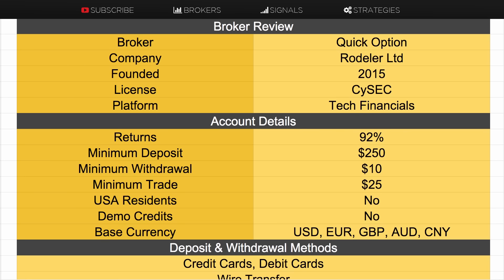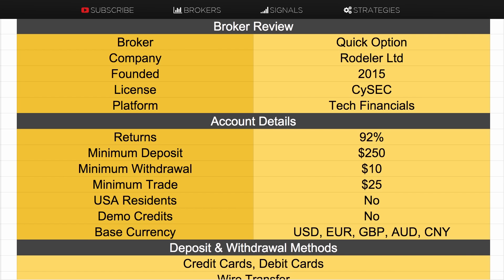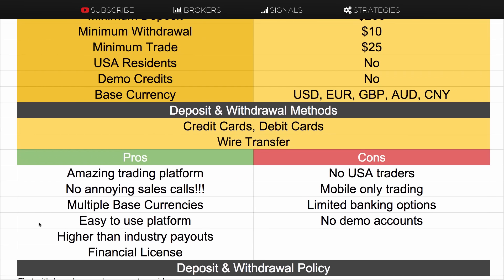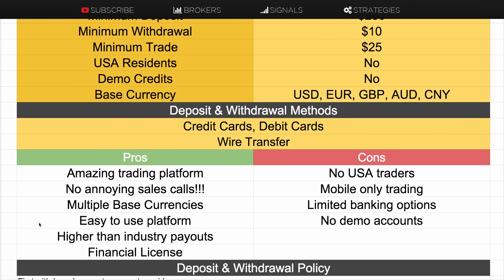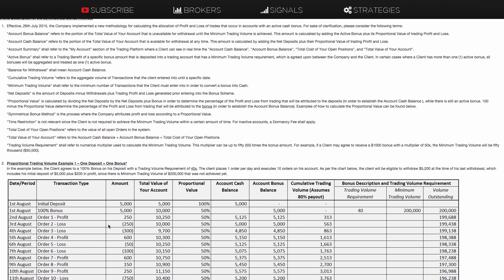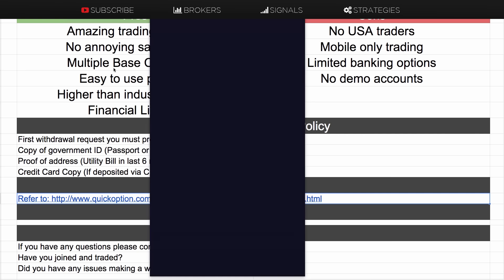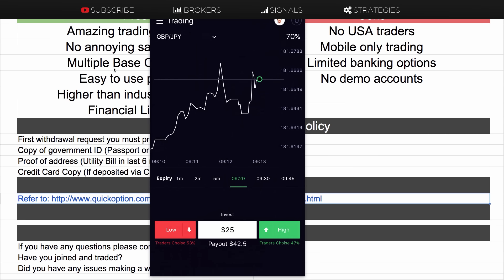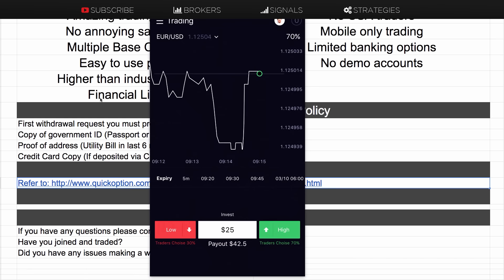Quick Option Review | Mobile App Trading on iPhone or Android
Quick Option is a CySEC regulated broker on the Tech Financial Trading Platform available only on iPhone and Android mobiles
Minimum deposit is $250 with returns up to 92%